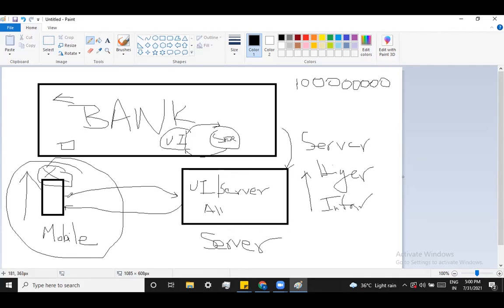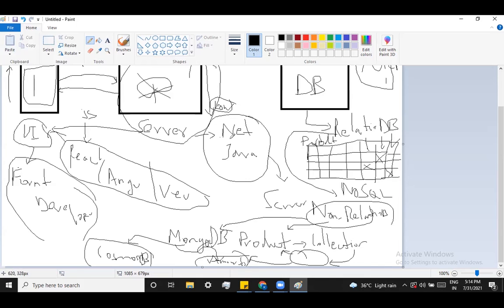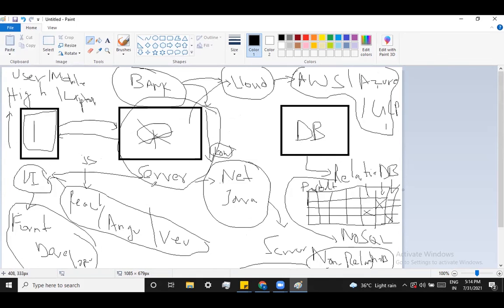IT Application Evolution | UI Framework - Angular, Reactjs, Veu | Cloud - Azure, AWS, GCP- Beginner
IT Application Evolution | UI Framework - Angular, Reactjs, Veujs | Cloud - Azure,  AWS, GCP- Beginner.

Freak Channel provides fun and interesting facts to a global audience.
This helps us to improve and grow towards a bright future.